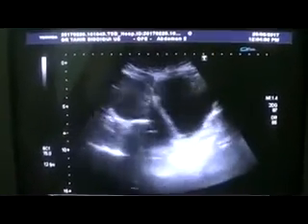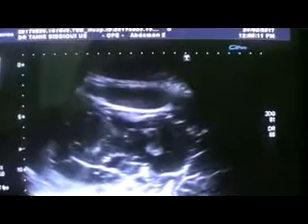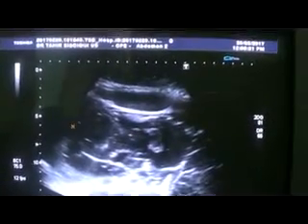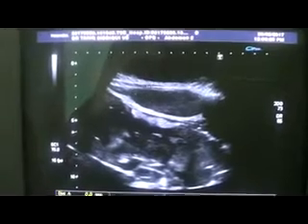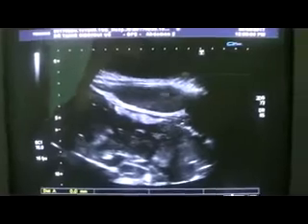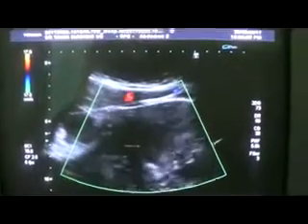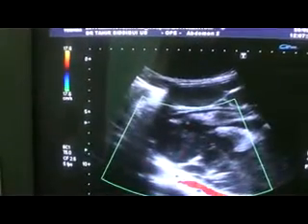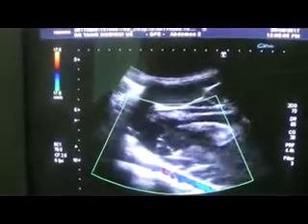OVARIAN MUCINOUS CYSTADENOMA